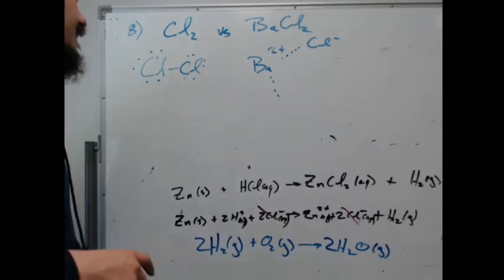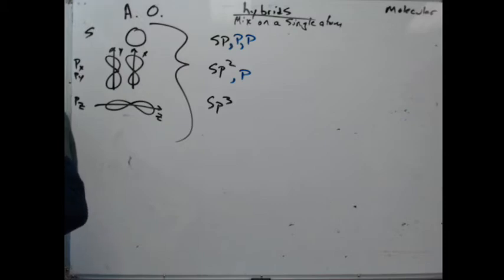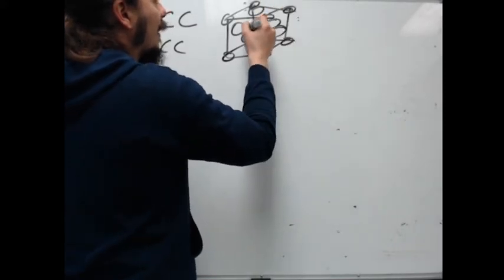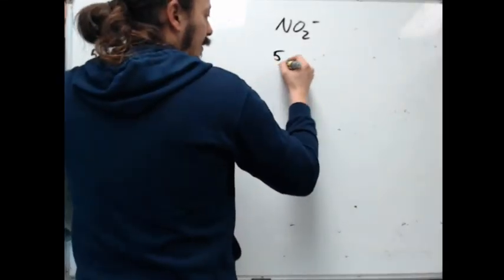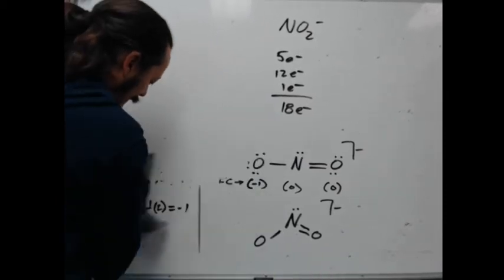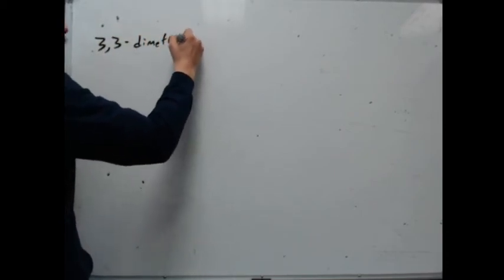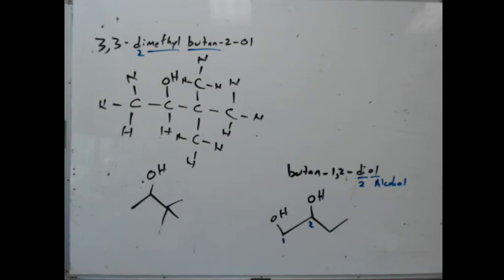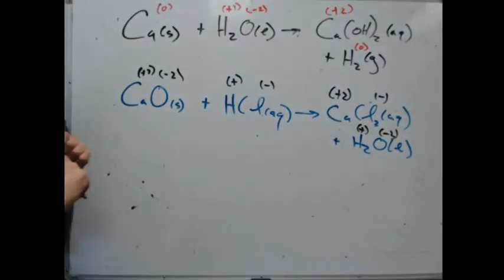Chem 124 W2019 office hours week 8.2